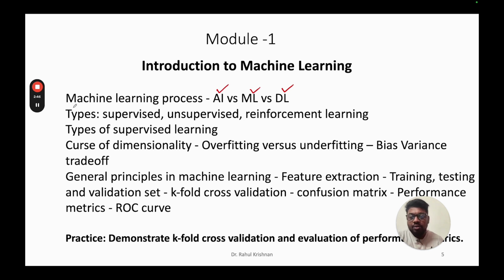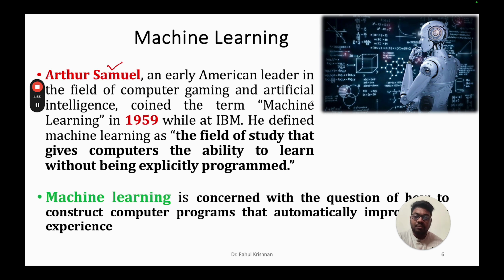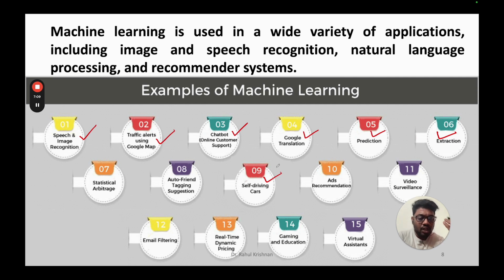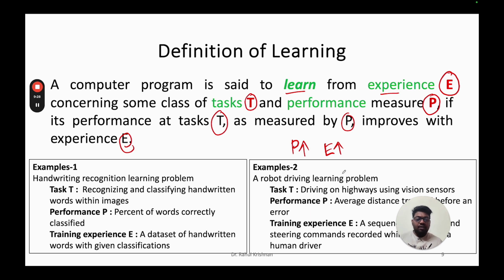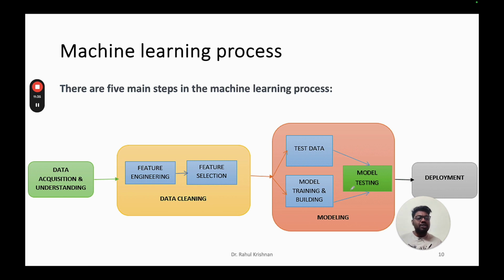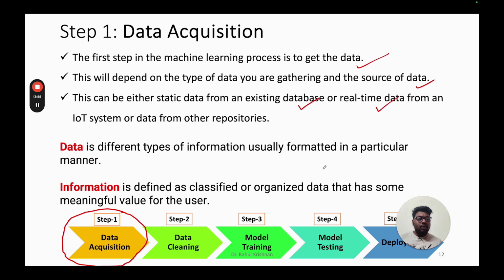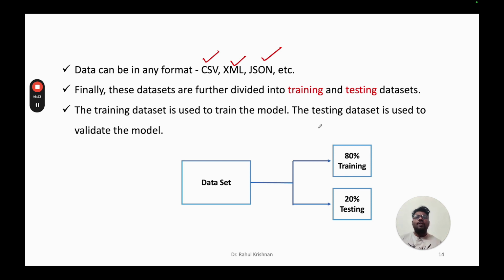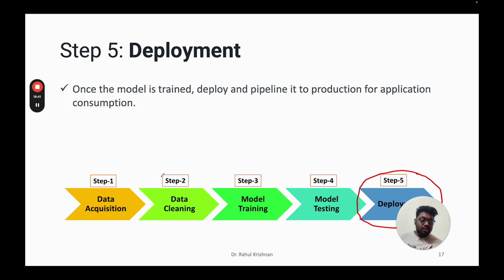Introduction to Machine Learning Algorithms ML process ML applications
Unit 1 - Introduction to Machine Learning

Covers the machine learning process, including AI vs. ML vs. DL, types of learning (supervised, unsupervised, reinforcement), overfitting vs. underfitting, bias-variance tradeoff, feature extraction, training/testing/validation sets, k-fold cross-validation, confusion matrix, performance metrics, and ROC curves.